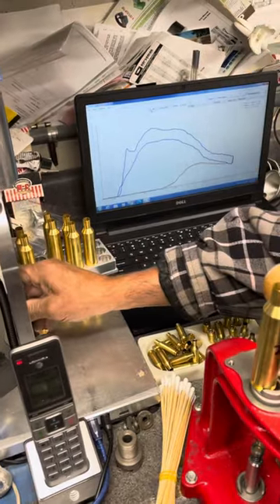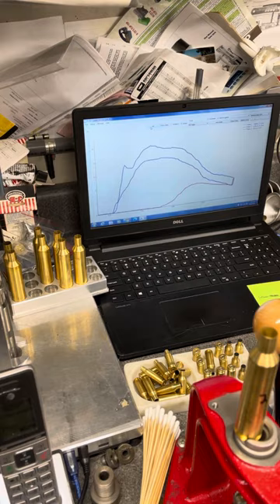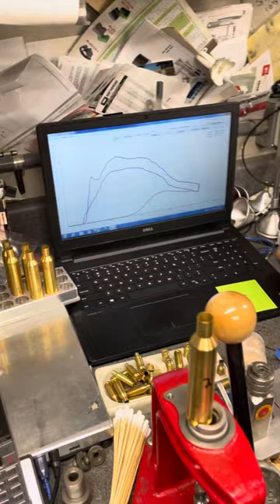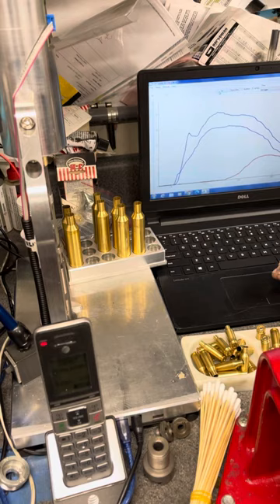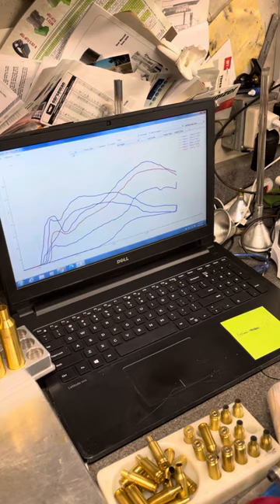Witch Doctor: AMP Seating Testing in Lou Murdica’s Tunnel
The purpose of this video is to see how seating force changes with including moly powder in the case neck. Placing moly in the neck prior to seating changes the force pattern to make them more uniform. Thanks to Lou Murdica for demonstrating this effect in his shooting tunnel.